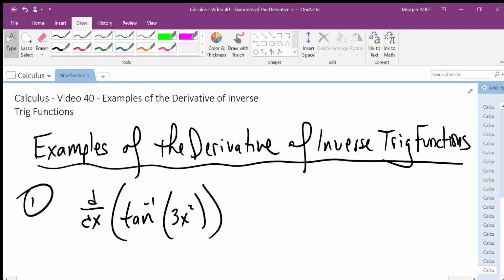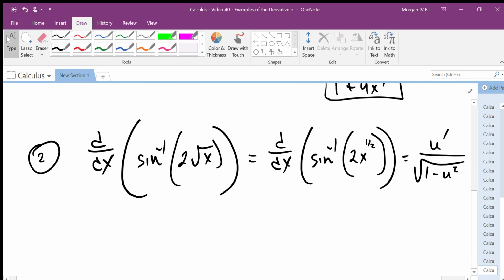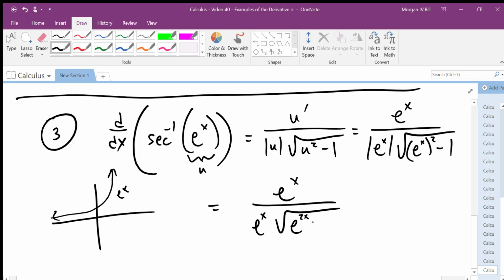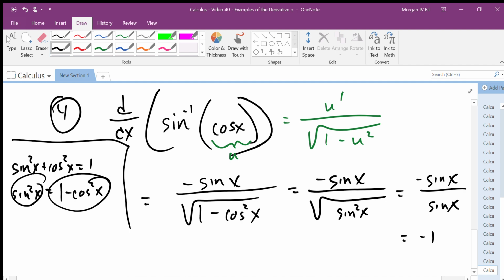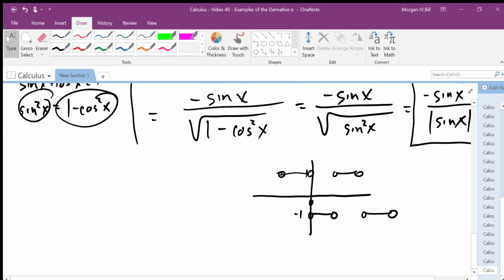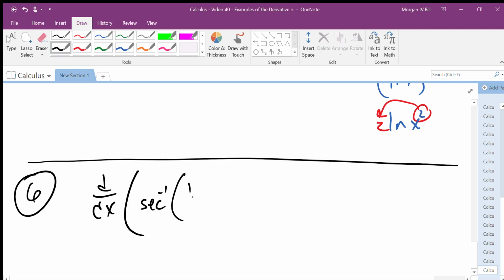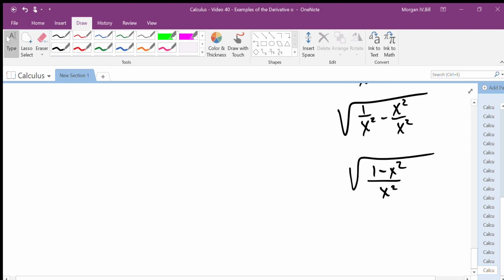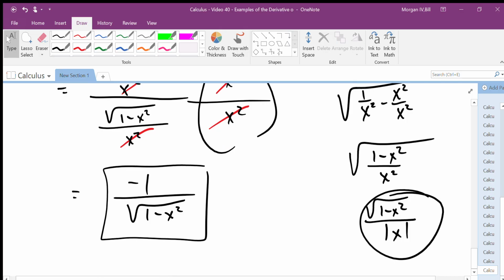Calculus - Video 40 - Examples of the Derivative of Inverse Trig Functions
Calculus I - Examples of the Derivative of Inverse Trig Functions
Watch @WorstMathVideosEver​